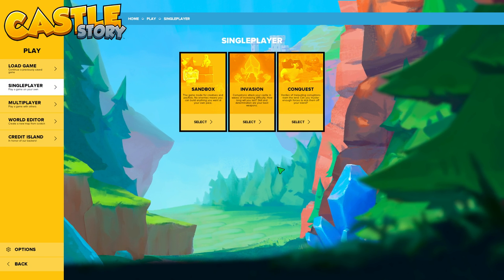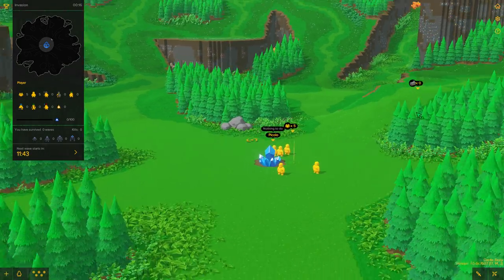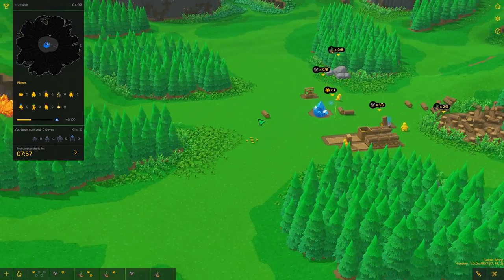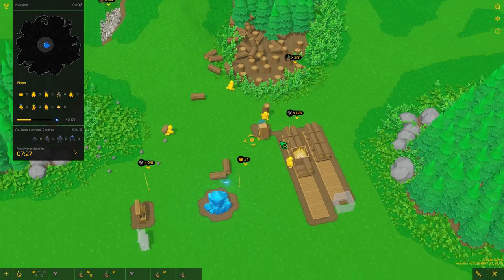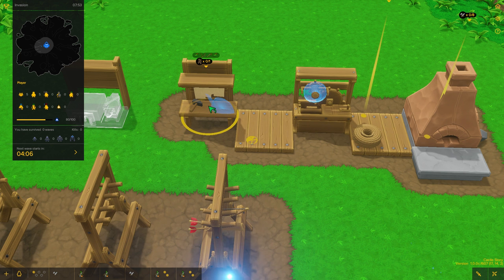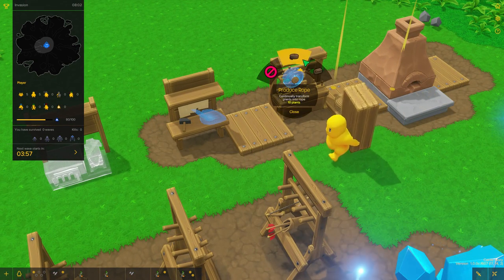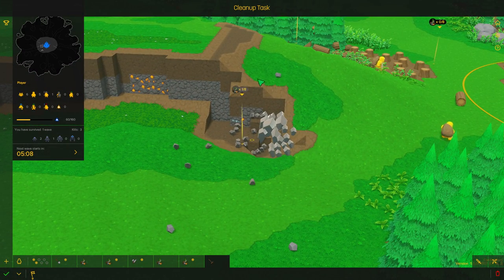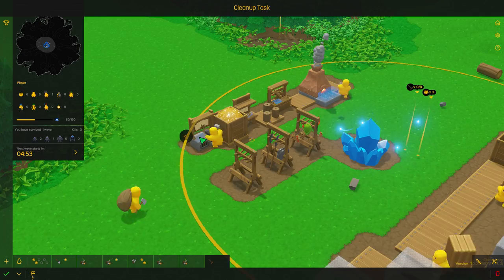Castle Story: Full Release - (Part 1)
Castle Story is a creative voxel-based strategy game in which you can build castles one brick at a time using an army of little creatures called Bricktrons. Design and build your own castles, expand your territory in a vast landscape and defend your Bricktrons against onslaughts of hostile creatures.